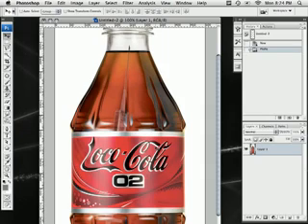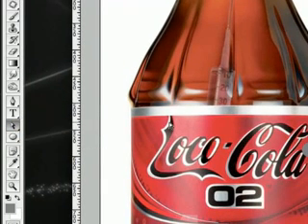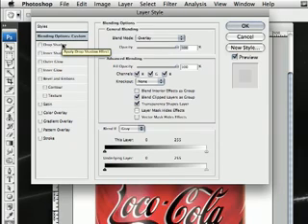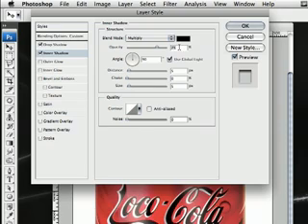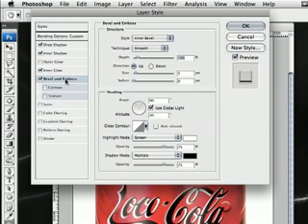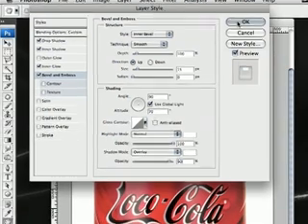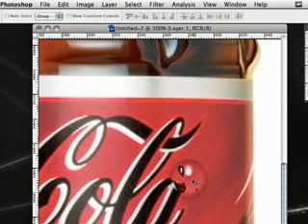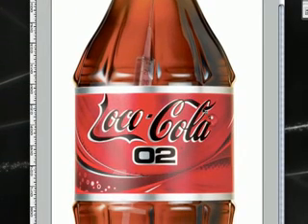YouTube - Photoshop- Water Drops!.flv